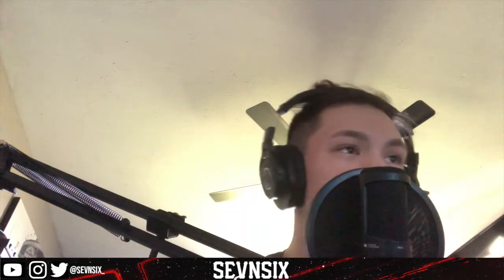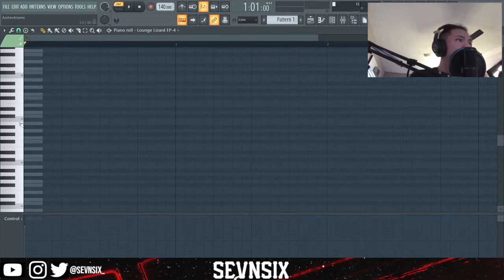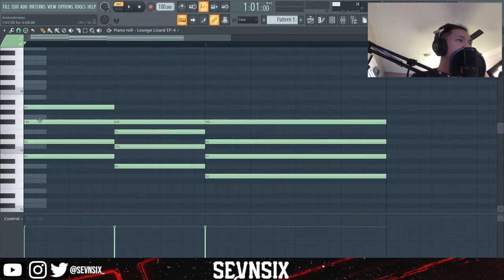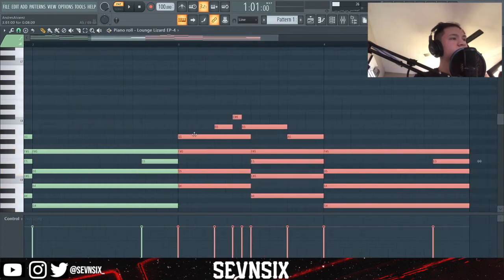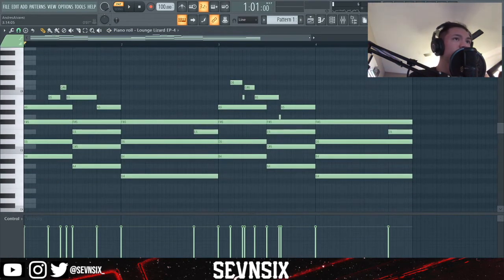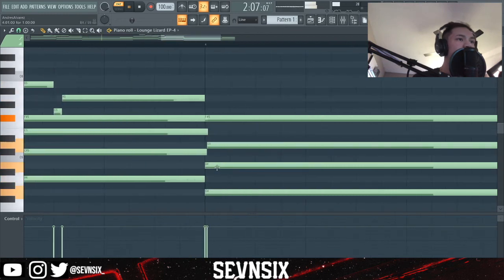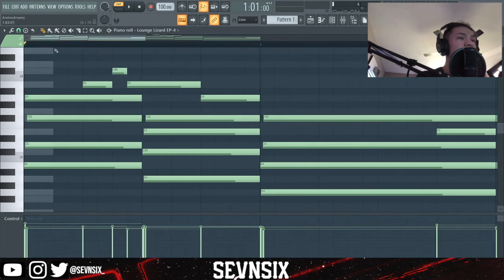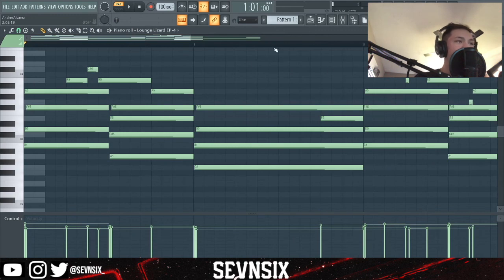HOW TO MAKE FIRE MELODIES (TIPS & TRICKS)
In this video, SEVNSIX goes through his detailed process on how to make better melodies and how you can improve your melody creating.

*IGNORE TAGS*